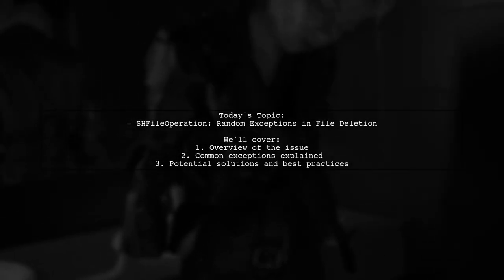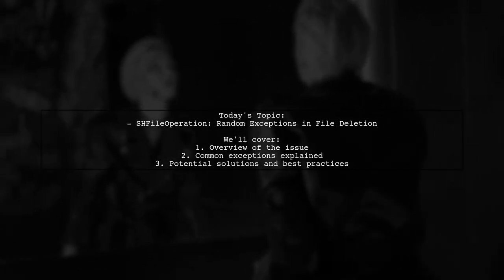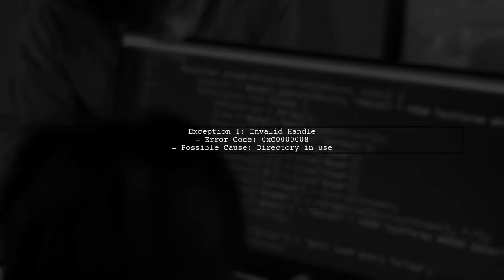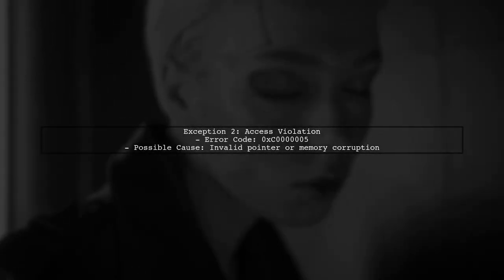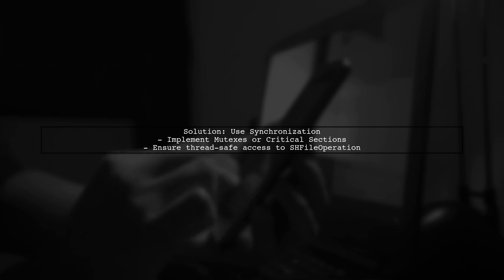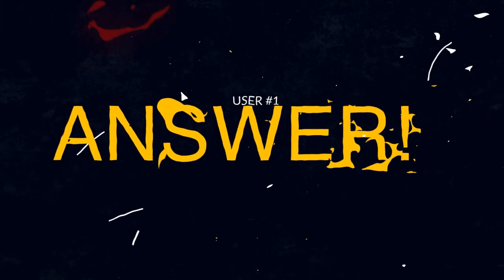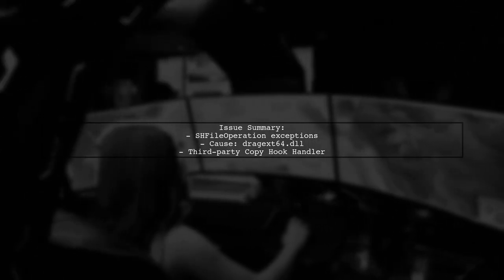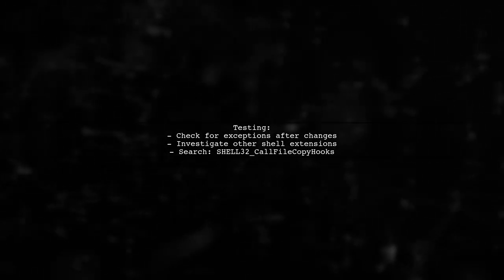Fixing SHFileOperation Exceptions: Troubleshooting File Deletion Issues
In this video, we dive into the common challenges associated with SHFileOperation exceptions, particularly focusing on file deletion issues that many users encounter. Whether you're a developer facing unexpected errors or a user trying to manage your files more effectively, understanding these exceptions is crucial. Join us as we explore troubleshooting techniques and practical solutions to help you resolve these frustrating problems and streamline your file operations.

Today's Topic: Fixing SHFileOperation Exceptions: Troubleshooting File Deletion Issues

Related to